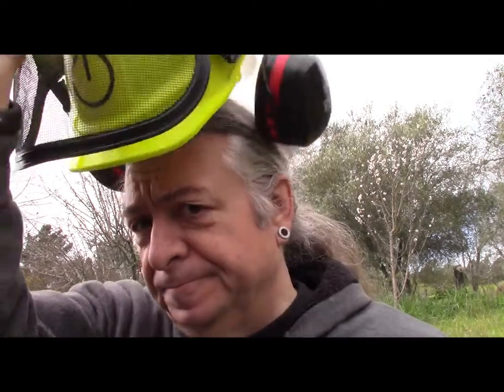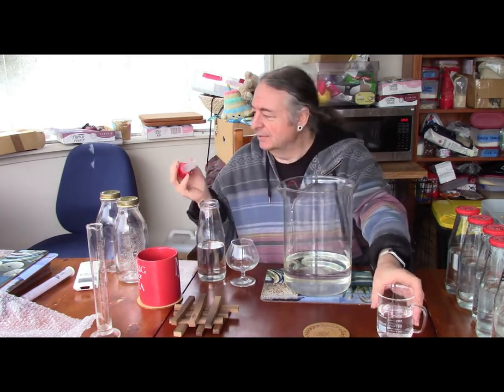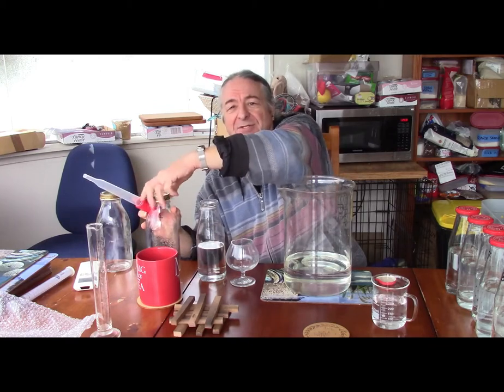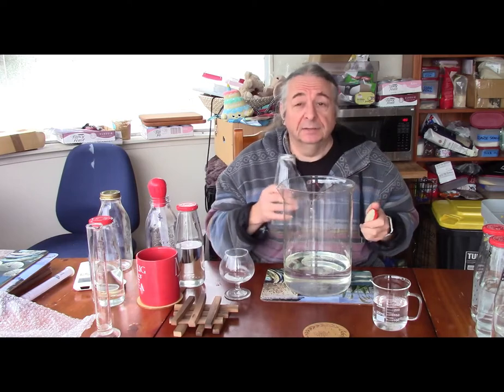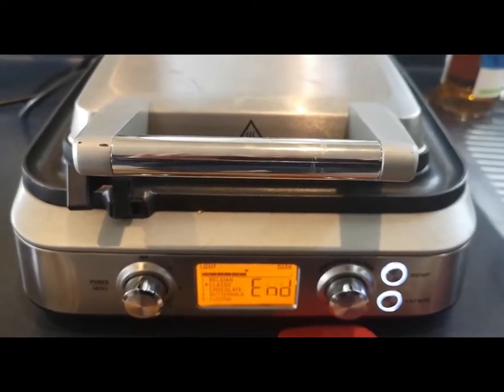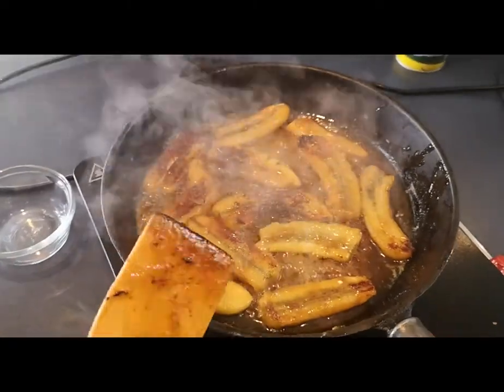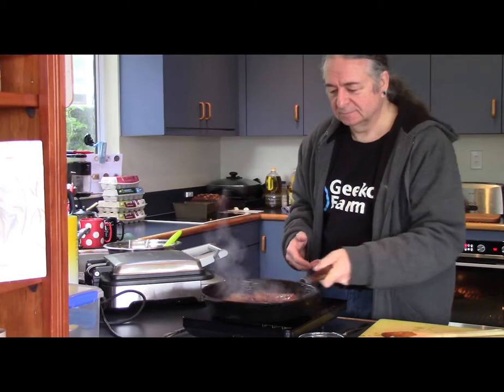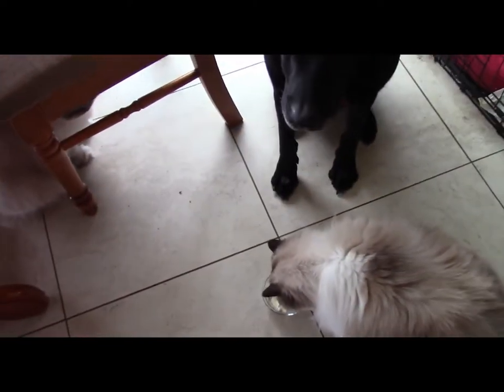Episode 71 - Bananas Foster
Food, alcohol, and flames in the kitchen. Following on from the previous episode, we blend a little rum, make Bananas Foster with it, and (courtesy of 60ml of 72%ABV rum) create Great Balls of Fire.

Guest squeaking from !!!DOG!!!